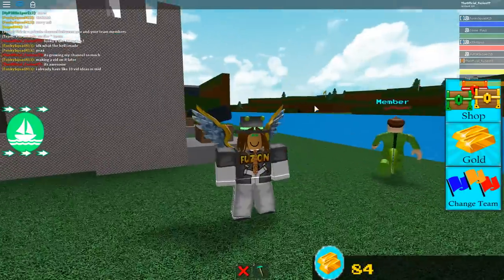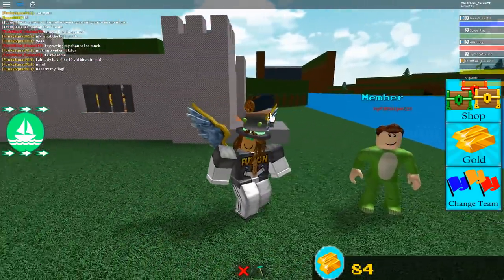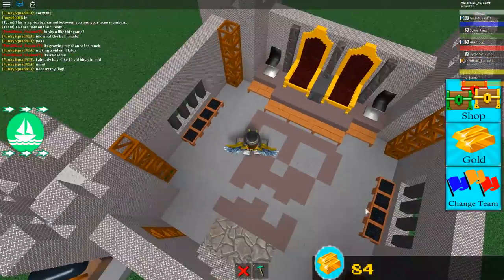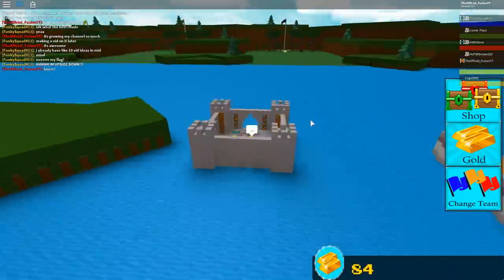EPIC CASTLE BOAT!! | Roblox Build A Boat For Treasure